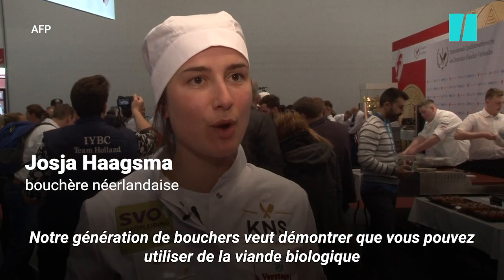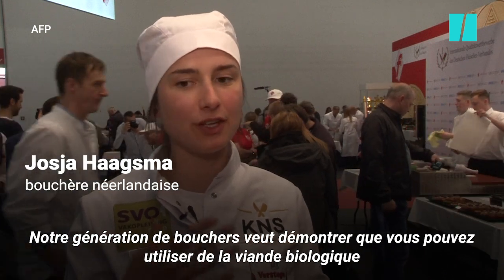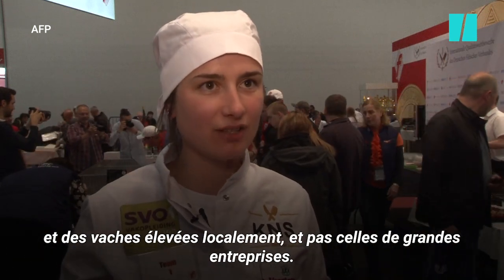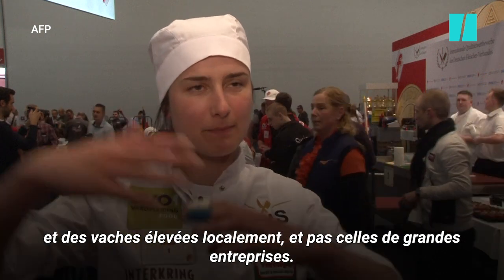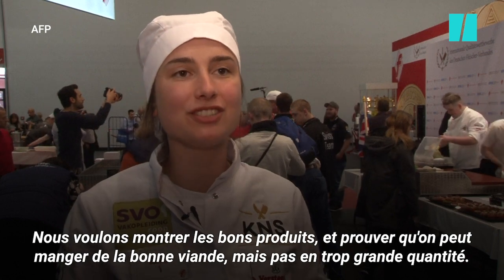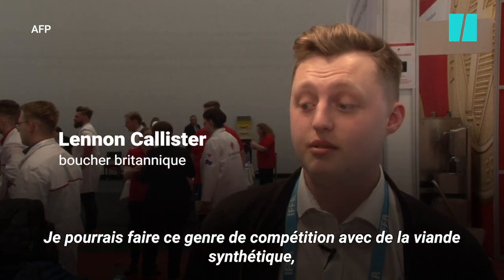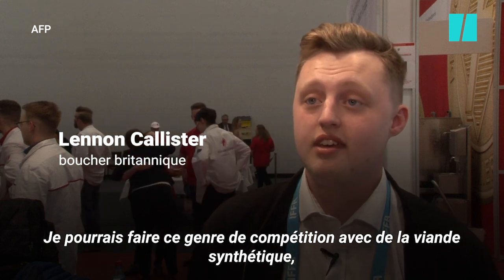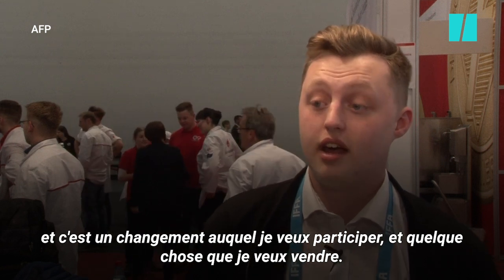Ces bouchers n’apprécient pas la viande synthétique "parce qu’il n’y a pas d’os"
Certains jeunes bouchers, réunis lors d'un congrès à Francfort, voient d'un mauvais oeil l'arrivée de viandes dite "synthétiques" réalisées à base de végétaux. Mais ils ne sont pas tous aussi catégoriques.